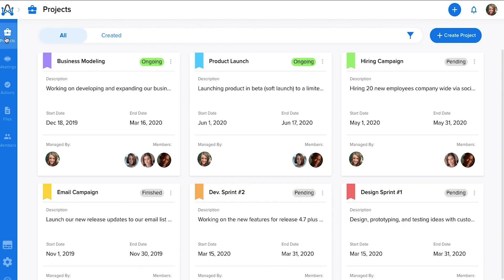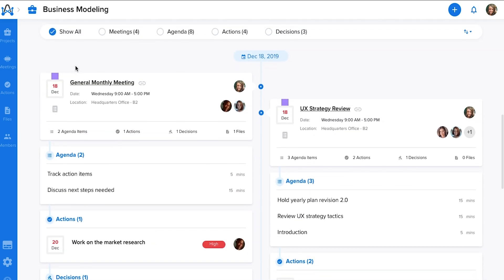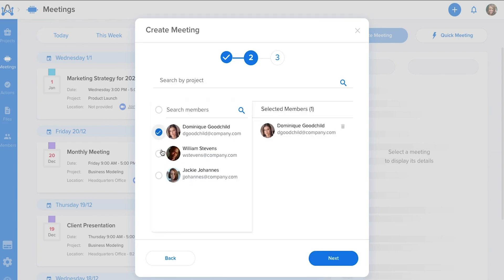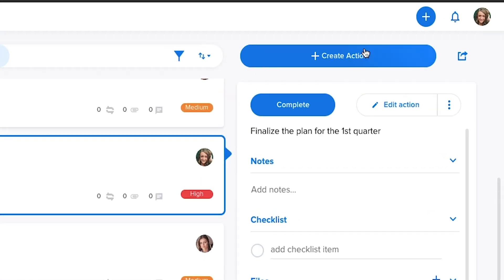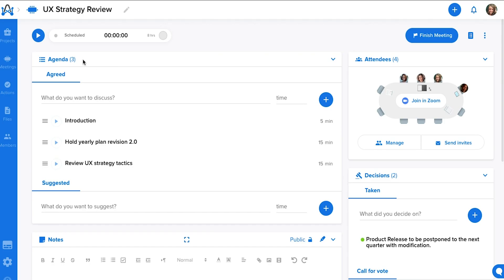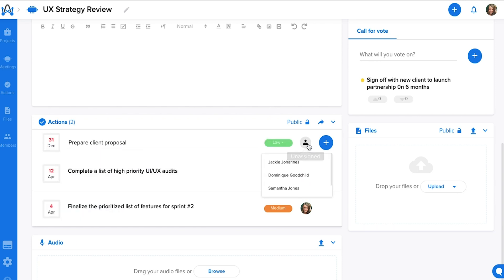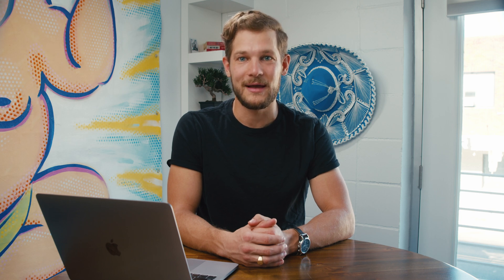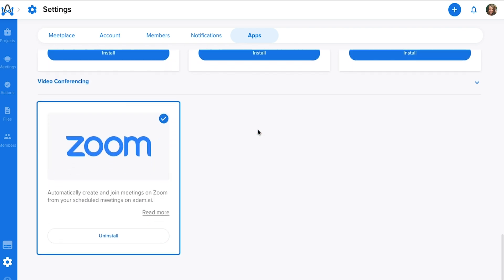adam.ai How-To on AppSumo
adam.ai manages the entire meeting lifecycle from initial preparation to sharing minutes, helping you save time coordinating projects.

Meetings make the business world go ‘round.

But poor planning, vague goals, and subpar execution can be as frustrating as watching someone casually throw away pizza crusts (“forgive them for they know not what they do”).

You need a platform that lets you keep everything together, from agendas to meeting notes, actions, and decisions.

Meet adam.ai.